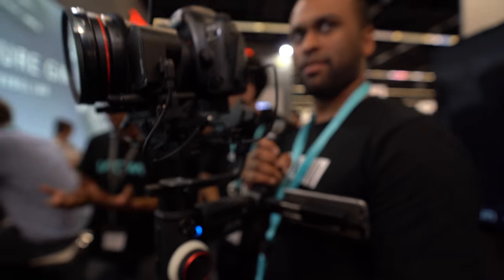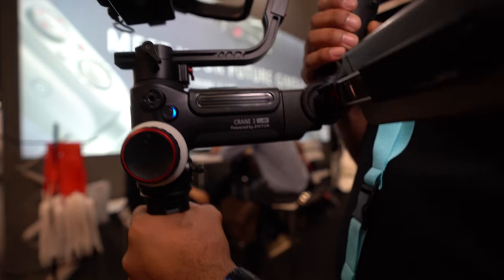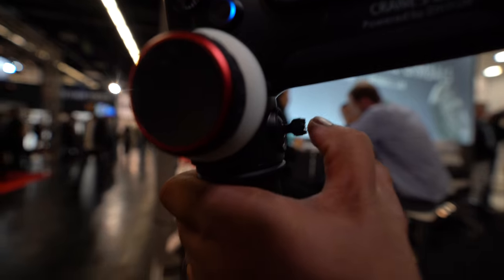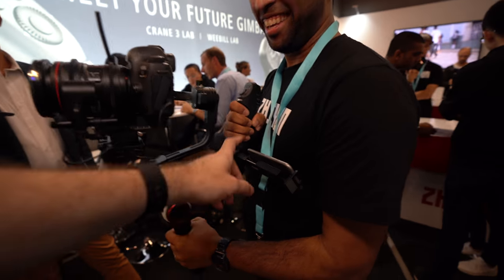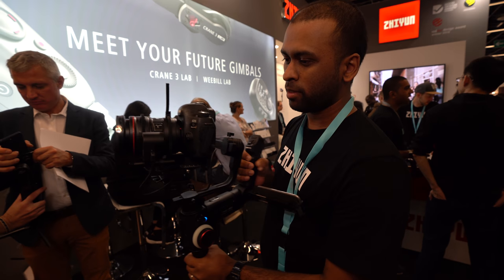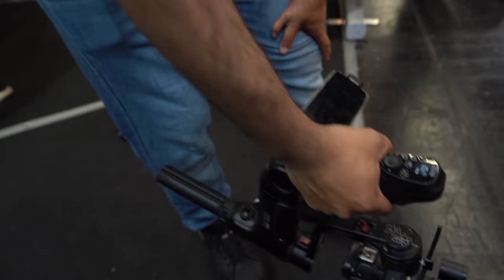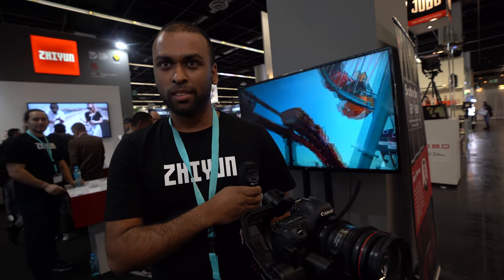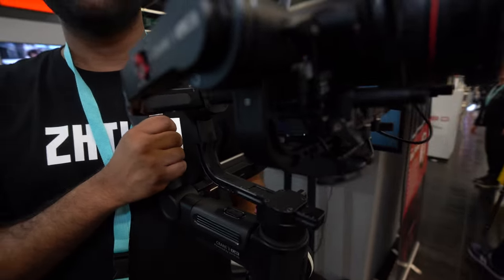Zhiyun Crane 3 Lab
Successor to the very popular Crane 2, made for the cinema market it supports a payload up to 4.5kg, with a wireless HDMI transmittion system to a viewfinder display or transmit video and controls back over Wi-Fi to a phone. The two grip modes allow for sling mode and better handling and is easier to carry and move around. With dual motors included it can control zoom and focus controls, and buttons for controls such as P locked fixed mode and and PF turning follow mode.